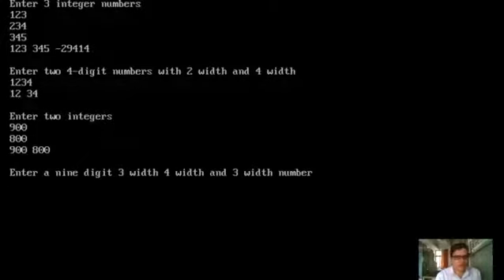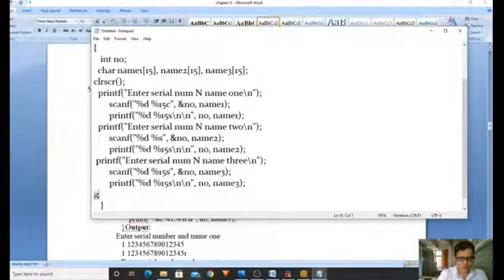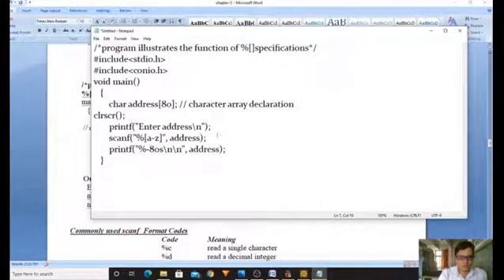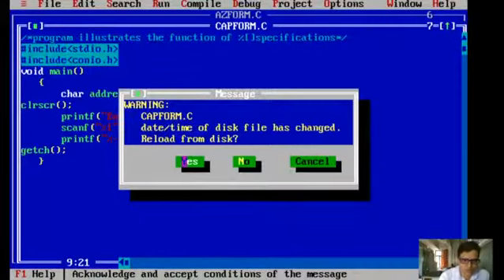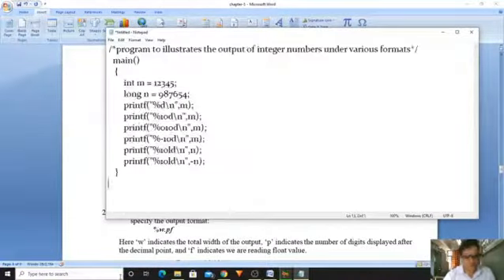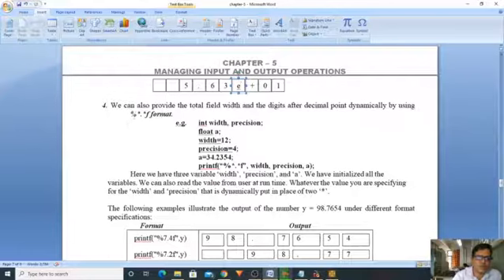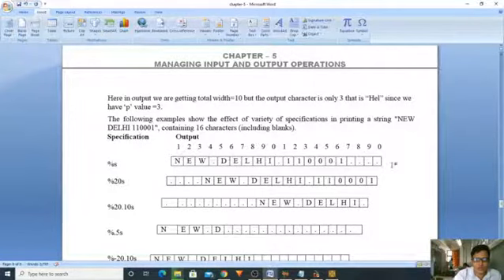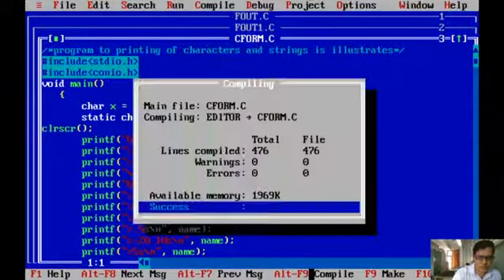C11 ISEM BCA CPROGRAM